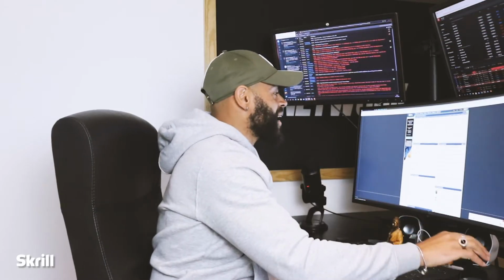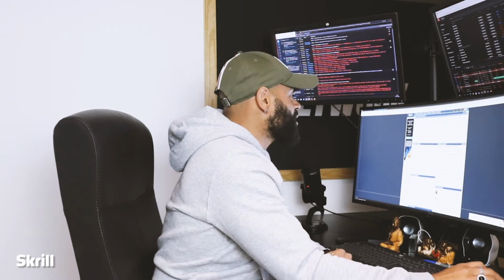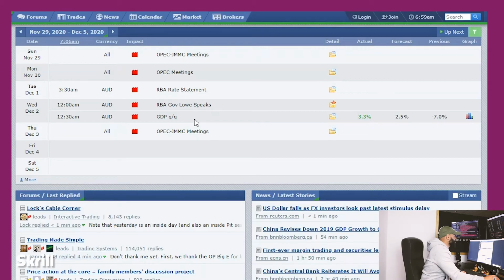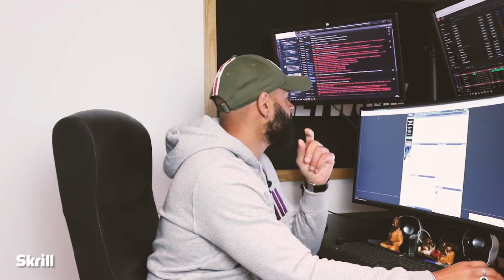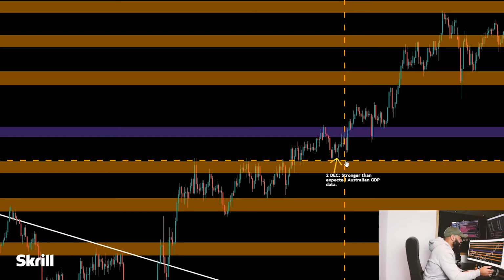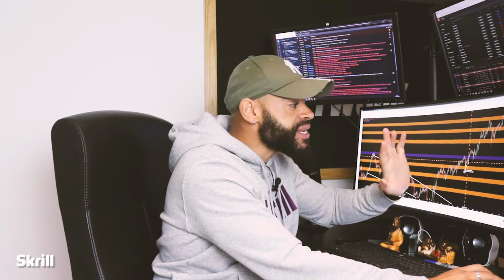How to trade big events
There are lots of underlying influences that have an impact on the forex or assets that you’re trading.

For example, changes in political leaders, releases of economic data or statements by industry experts can all have an effect on global economies. This, in turn, has an impact on the assets or forex that you’re trading.

So how can you manage these big events to make the best of the assets you’re trading? Pro trader and Skrill ambassador Ken FX Freak shares his insights.

To find out more about why traders use Skrill,

- How trading big events has changed over the past decade
- A real-life example of how to trade an event
- Why having an understanding of global events is vital for forex traders